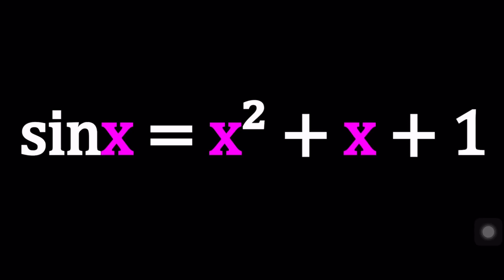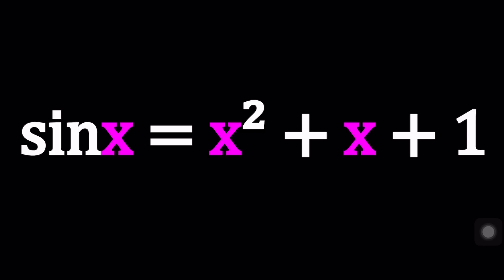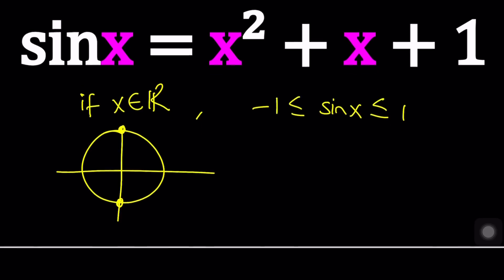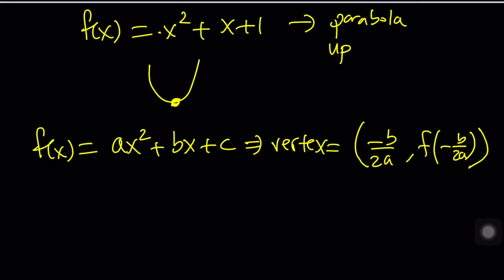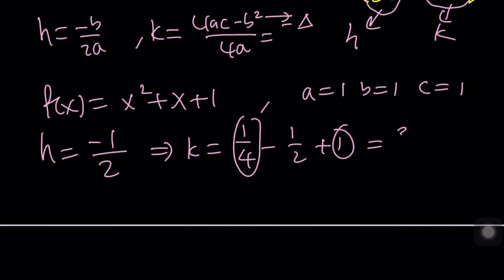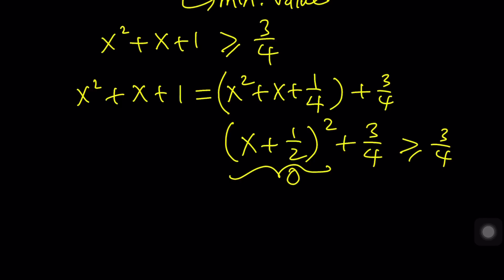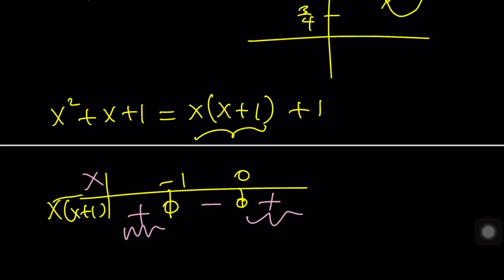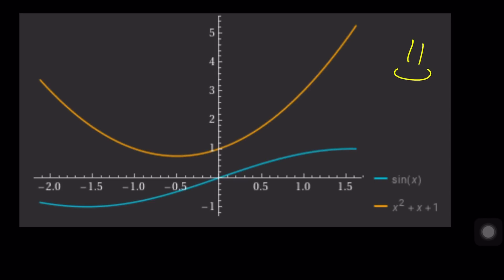A Nice Nonstandard Equation